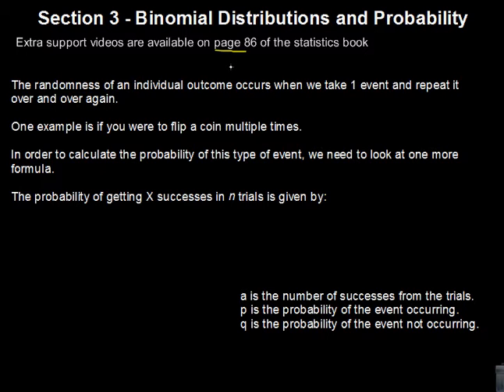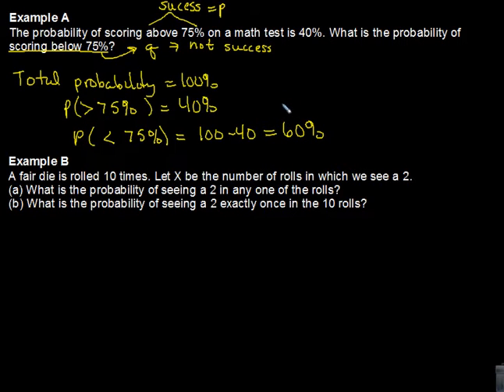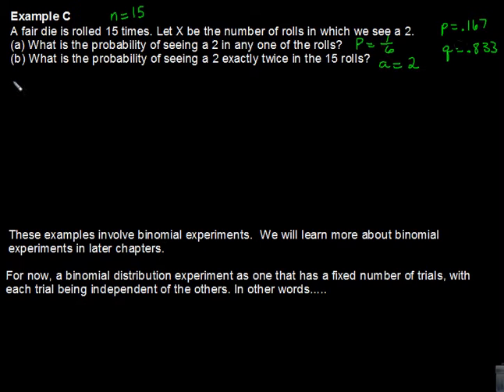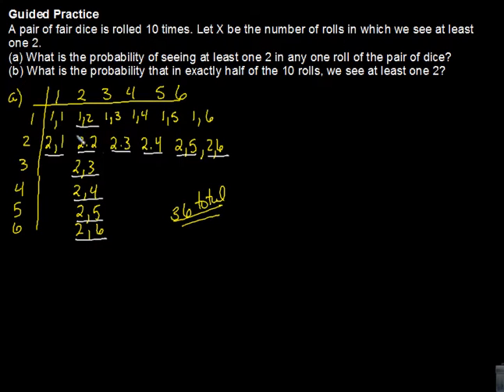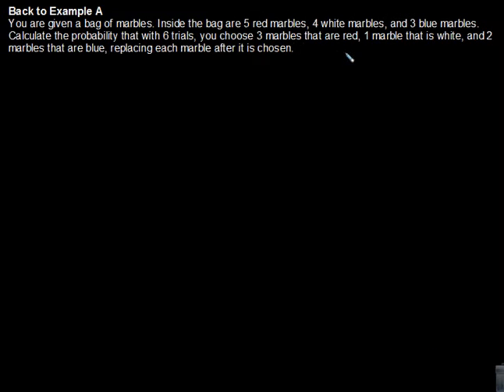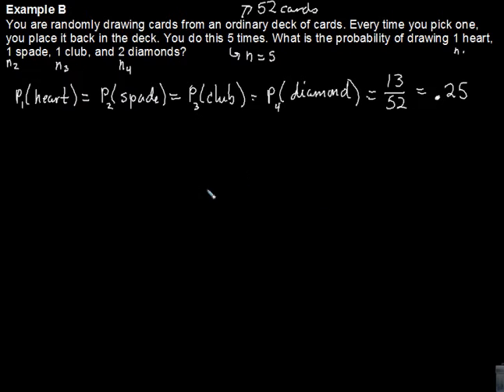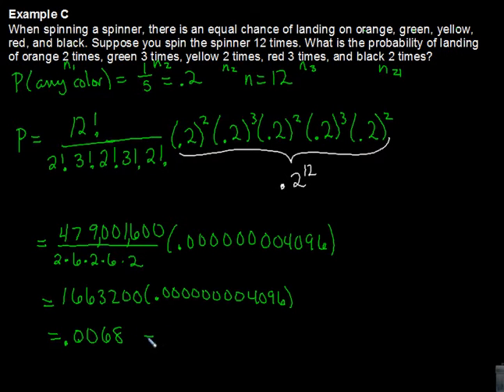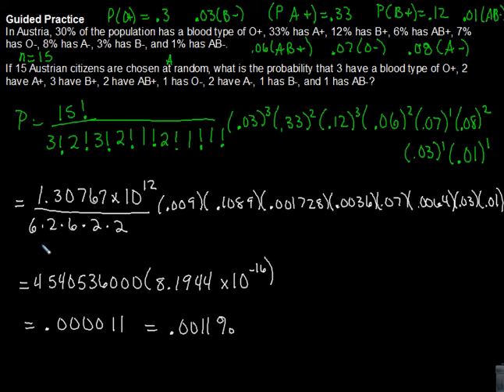Statistics - Binomial and Multinomial Distributions